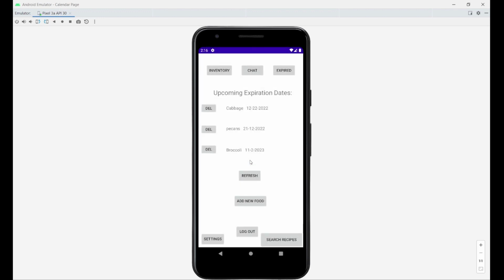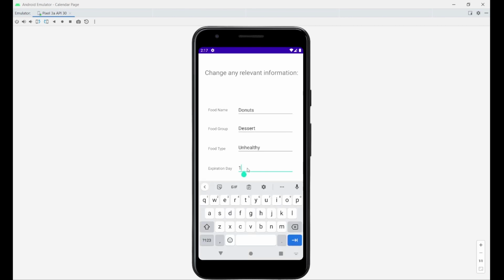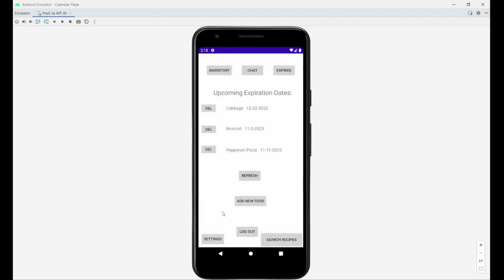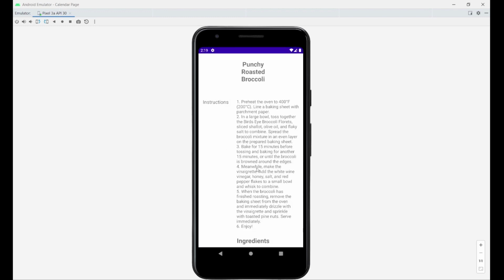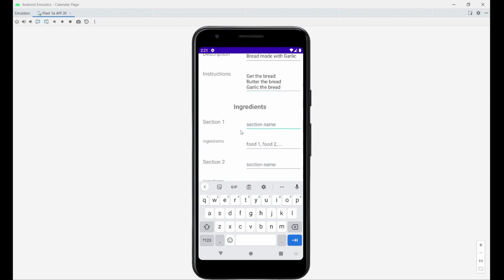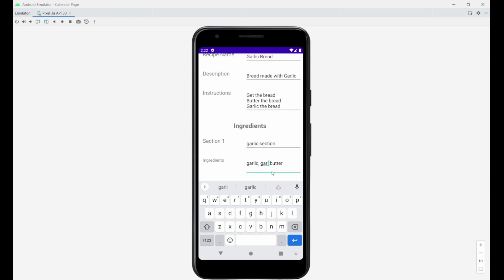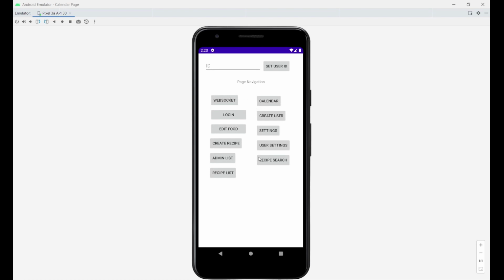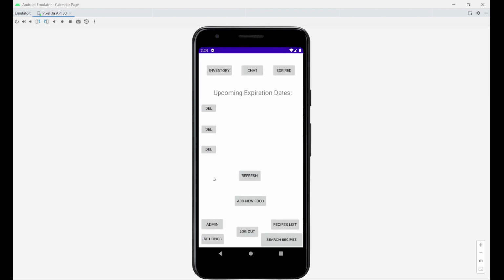Unspoiled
Comp Sci 309 Fall 2022 Unspoiled Demo